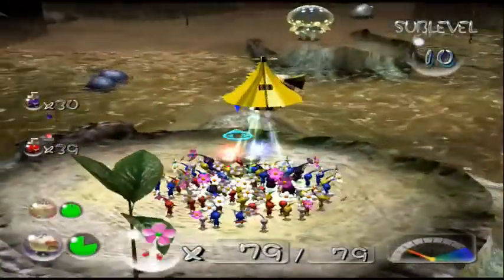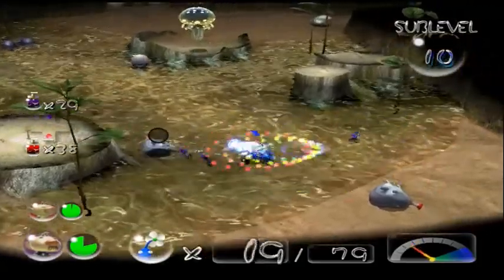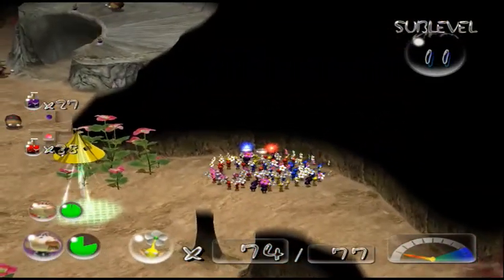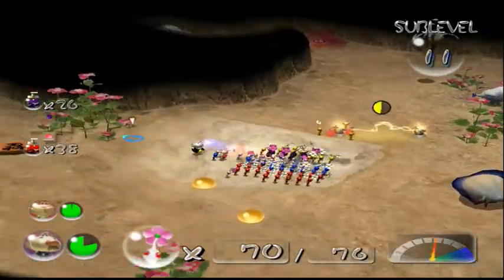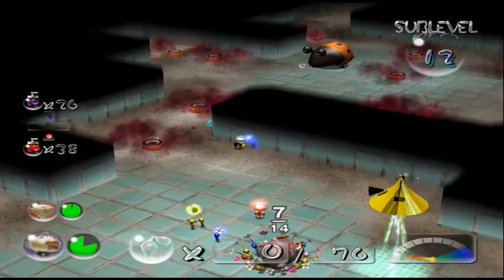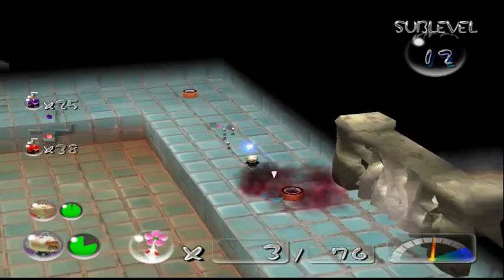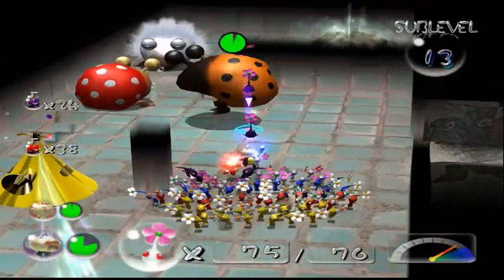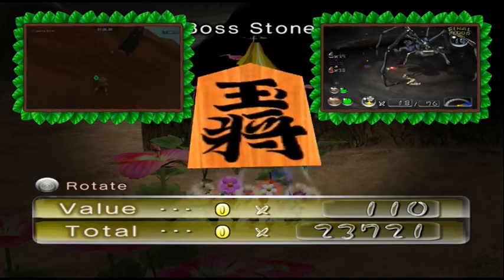Pikmin 2: #45 - "A Maul of Bulborbs"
Apparently groups of bears are called a "Maul"? I think it fits!

Endslate Music: Challenge Mode Return (Beta)

==MY INFO==

More Pikmin 2 is released Tuesdays and Thursdays.

EQUIPMENT
Microphone: Blue Yeti
Recorded with: Elgato Gaming Capture HD/Audacity
Editing Software: Power Director 14 Ultimate